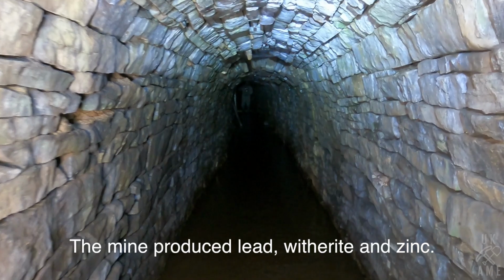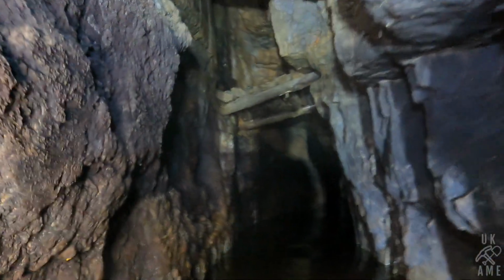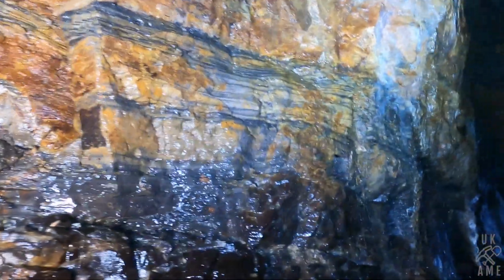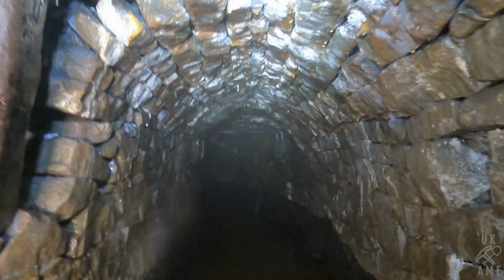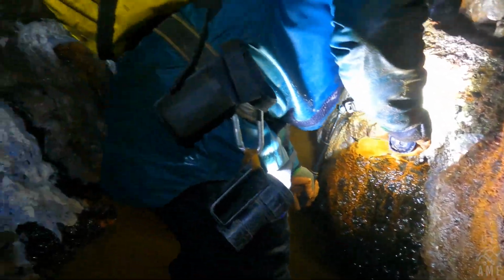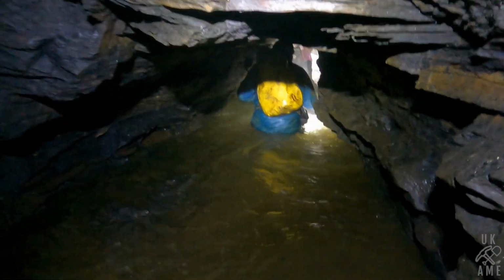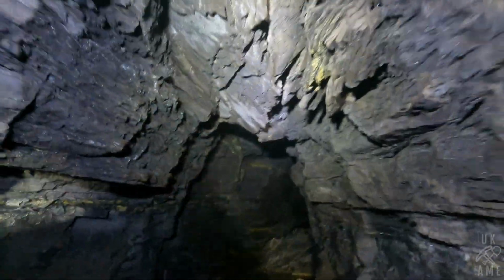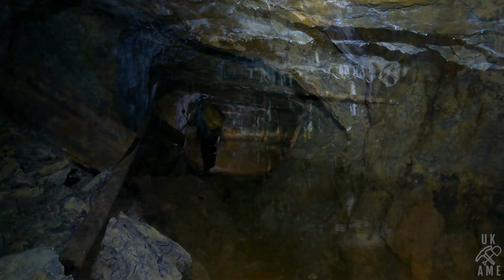It Was Worth It To See The Beauty Of Haggs Mine. UK Abandoned Mine Explore.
This channel is based in the North East of England ( UK ) and documents our explorations of both the underground and above ground workings of abandoned, and sometimes operational mines within areas such as the Northern Pennines, North Yorkshire and the Lake District, sometimes a little further.  We now and again throw in some caving too.  Our intention is to document these abandoned mines, show how they worked and talk about the history behind them.  Unfortunately, due to politics, or the need to preserve the site, we can not always name the mine location.  If the location is not shown in the video, please do not ask as refusal to divulge often offends.

Abandoned mines contain dangers for which equipment and training are required.  Hazards can include false floors, open shafts, low oxygen, poisonous gases, collapsing or rotten structures, explosives, flood risks, bacterial infection and of course, rock falls.  NEVER enter alone, ALWAYS thoroughly research your destination, ALWAYS alert a third party to your plans and timings.  STAY OUT, STAY ALIVE.

This video SHOULD NOT be considered instructional or used for navigation within this mine.  Video is for historical documentation and entertainment only.

urban  urbanexploration uk  abandoned  mine  explore miner  18th century 17th century  19th century ancient  old  history  ukame abnadoned mine explores  ukabnadonedmineexplores  adventure  exploring abandoned mines  coal shaft  camera  descend Survey pit collapse water flooded diamond mine diamond crypto miner  dangerous danger flooded ghost haunted mavic mini drone